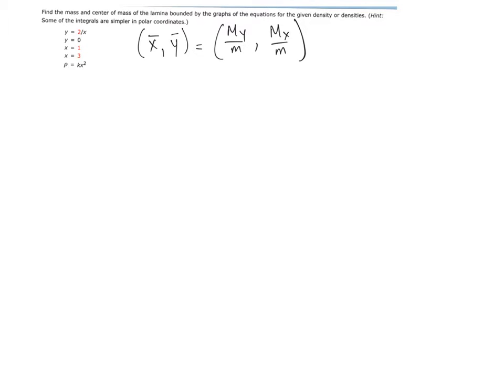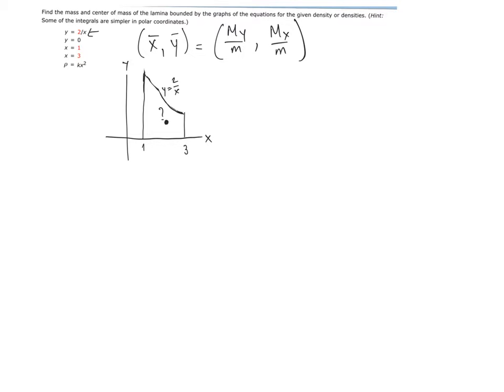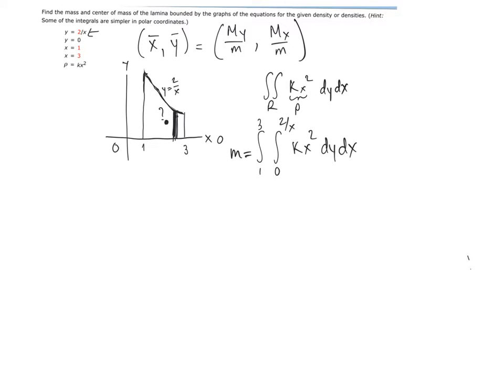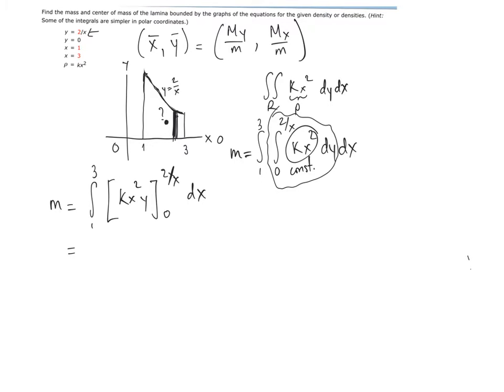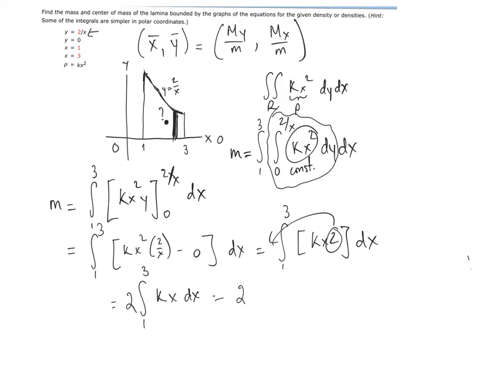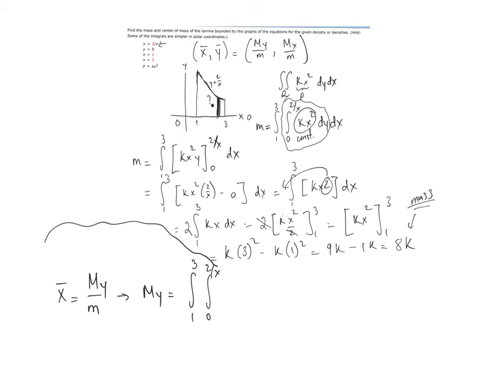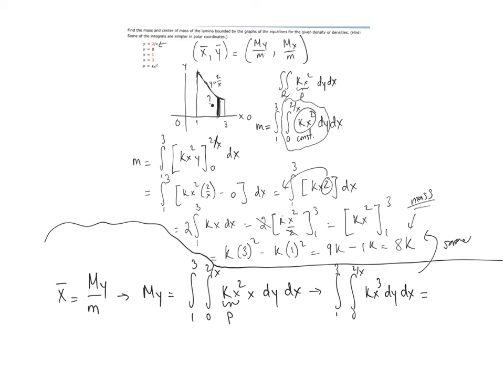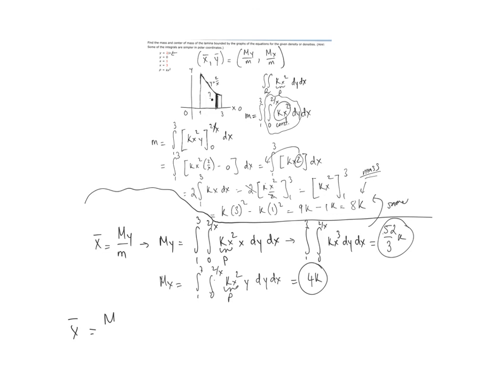Find the mass and center of mass